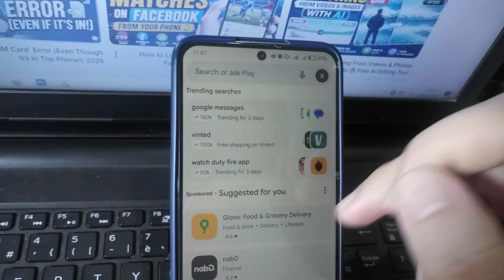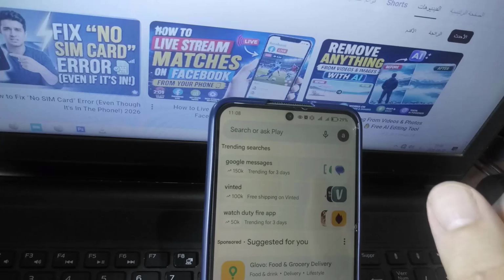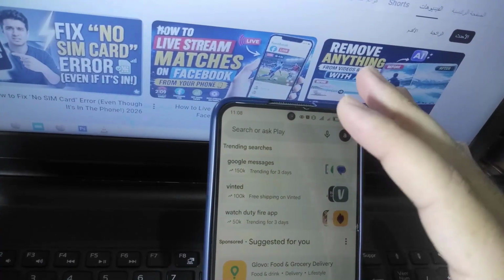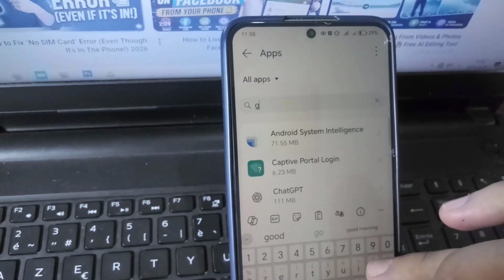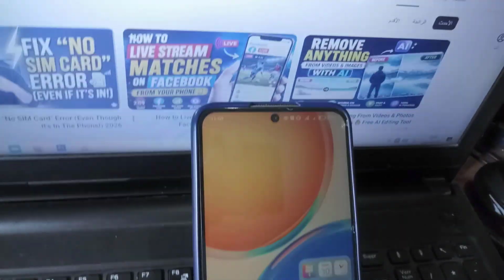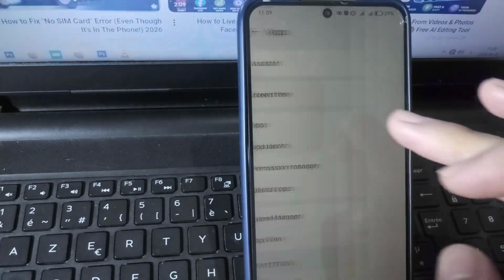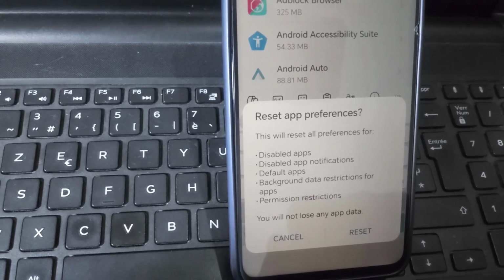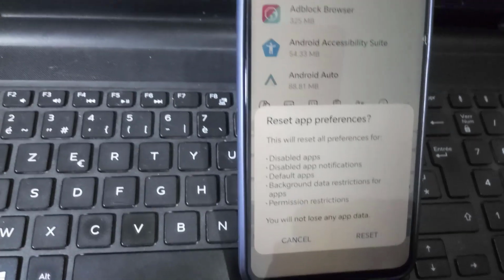How To Fix Google Play Store Not Downloading Apps | Play Store Download Problem (2026)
How To Fix Google Play Store Not Downloading Apps | Play Store Download Problem (2026) Are your apps stuck on  Pending  or  Won't Download  from the Google Play Store? In this video, I'll show you how to  fix Google Play Store download problems  quickly and easily on any Android phone. Whether the Play Store is not downloading apps, keeps showing a download pending error, or apps fail to install, you'll learn the best working solutions step by step.

This tutorial covers the most common causes and fixes, including clearing the Play Store cache, fixing Google Play Services issues, checking your internet connection, freeing up storage space, updating system settings, and solving Play Store errors on Samsung, Xiaomi, Redmi, OPPO, Vivo, Realme, Huawei, Motorola, OnePlus, and all Android devices.

If you're looking for a fast way to fix the **Google Play Store not downloading apps**, this guide will help you get your apps downloading and installing normally again.